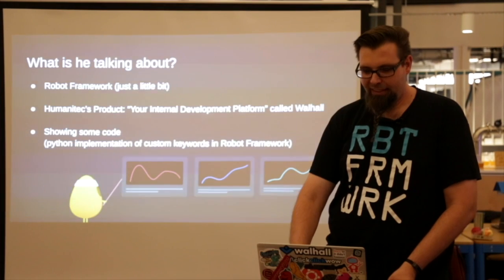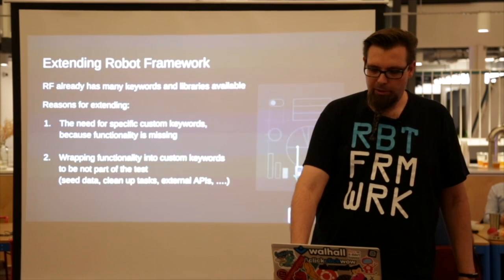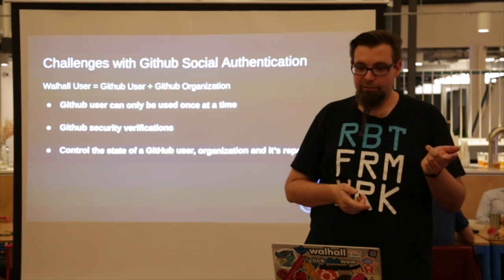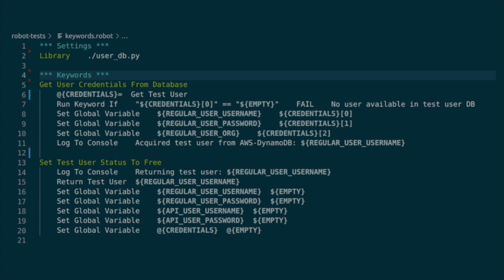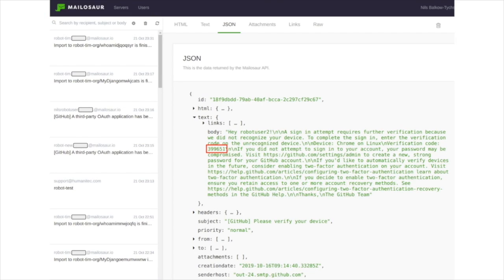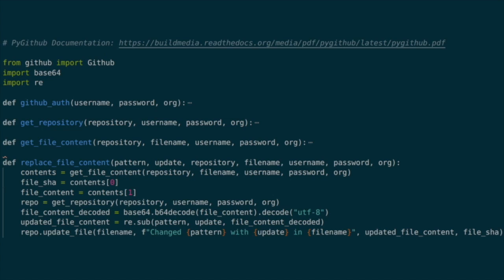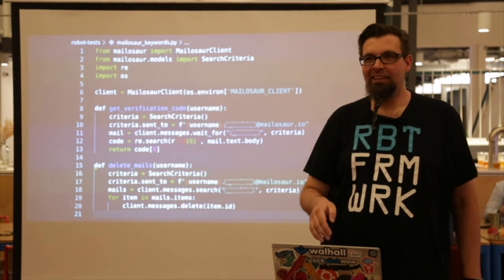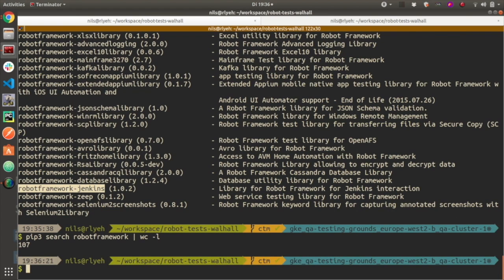Extending Robot Framework with custom Keywords, Nils Balkow-Tychsen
This presentation was given at the Continuous Testing Meetup Berlin by Nils Balkow-Tychsen, Senior QA Engineer at Humanitec.

Building a test suite for developers PaaS integrating GitHub, Kubernetes, Drone CI, and other APIs is an interesting challenge. I'll go into detail how I integrated APIs and python libraries to make them available as BDD driven end to end tests.

Nils is a Senior QA Engineer at Humanitec. Working in software testing for more than 20 years. In different industries like finance, games and developer platforms. Lately specializing in testing web apps based on Microservice architectures.